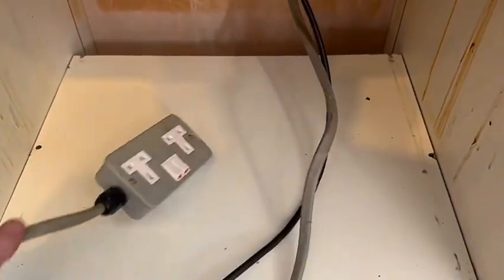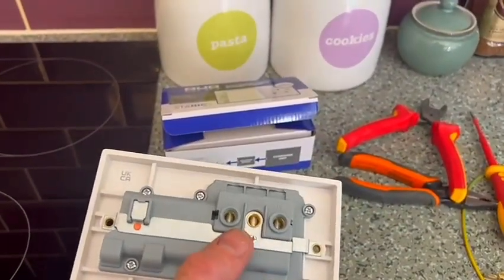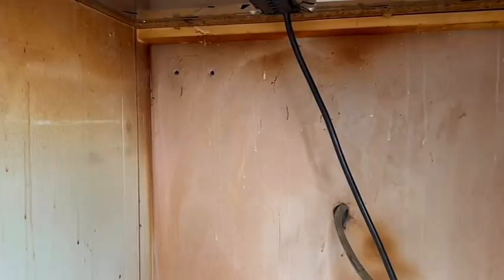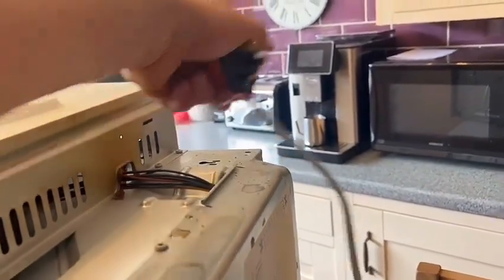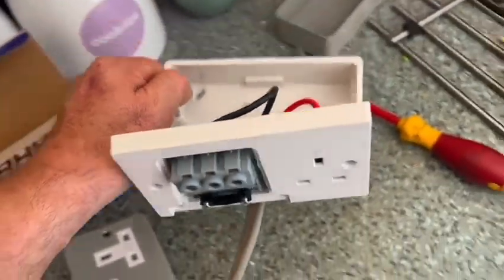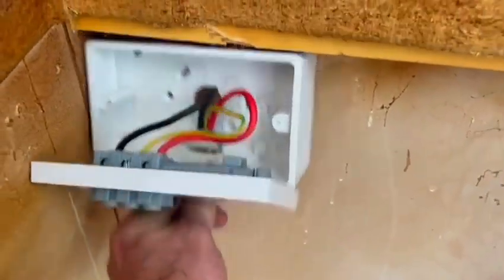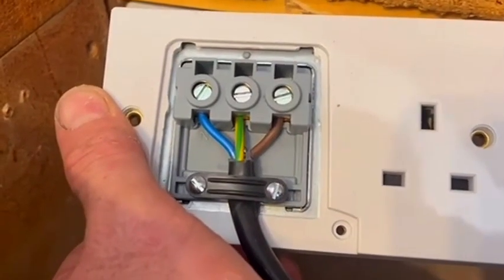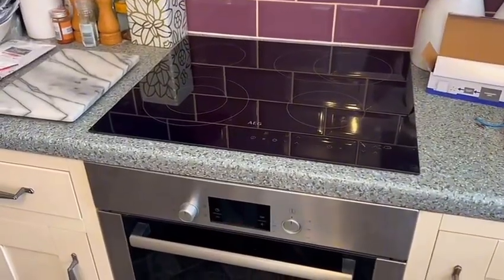An Easier Way to Wire up a Cooker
Electrician Matt is wiring up an new cooker in his latest on site with Matt video. Matt connects a hob and fan assisted oven (2kW) to the new Stanic Duo outlet plate. The Stanic Duo has one connection from the consumer unit but 2 outlet points one for the electric hob or cooker and a socket for an￼ igniter or small oven. This new outlet plate is a real game-changer for electricians.

The Stanic Duo redefines efficiency by combining a socket and flex outlet plate into one sleek unit. Designed for both residential and commercial spaces, it supports cable sizes up to 10mm and features secure M3.5 screw grips for maximum reliability.

00:00 - Wiring up a cooking and hob
00:14 - 2kW oven
00:20 - Stanic Duo
01:06 - Plug sits nicely
01:28 - Wired up
01:58 - Position
02:18 - Hob is wired